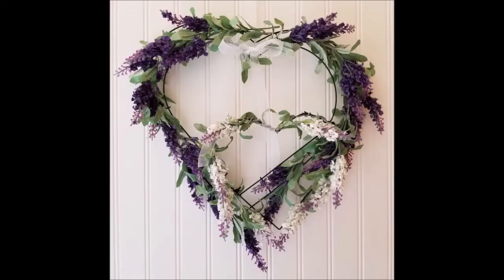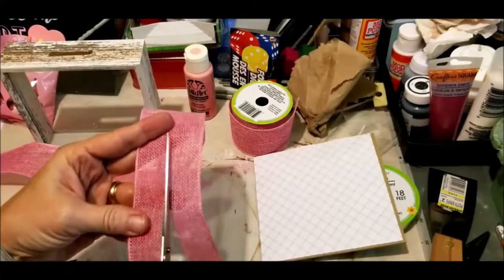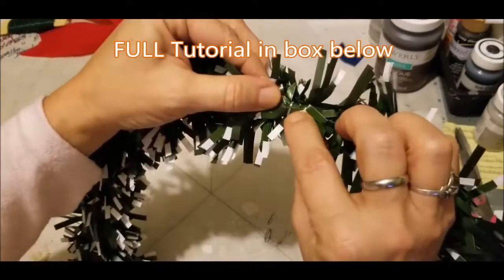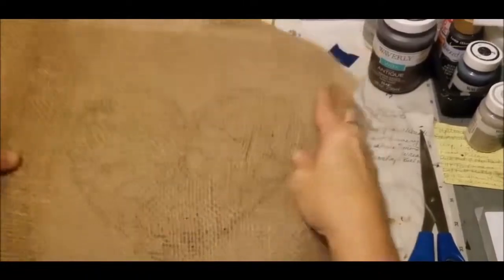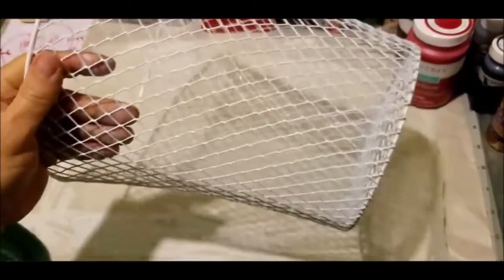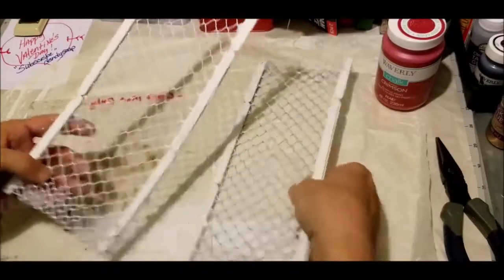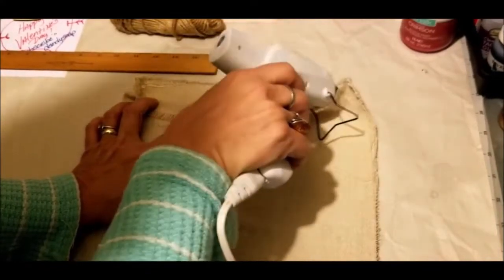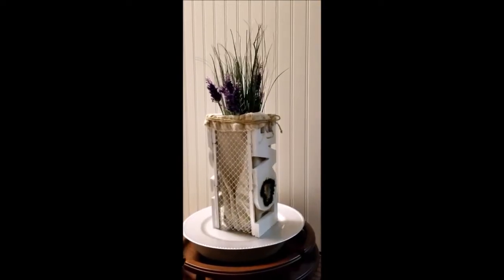DIY Dollar Tree Country Home Valentine Decor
Dollar Tree DIY Valentine Decor projects for your country HOME Farmhouse Decor that are Shabby Chic style suitable too. Designed for everyday home decor with white chalk paint utilizing dollar store supplies for amazing high-end appeal without the high-end retail price sticker.

Dollar Tree DIY Farmhouse decor
shabby chic decor
dollar tree valentine decor high end decor
valentine crafts and Valentine decorating ideas
shabby chic decorating ideas farmhouse style

Dandysoap DIY Channel features Dollar Tree DIY and hacks main goal as tutorials and How-to of Crafts and all things that are made by hand. Primitive crafts and Shabby Chic to Farmhouse Decor. Vintage to Nastolgic and Frugal living using Back-to-Basics and more. Dandy Yours Elizabeth.

I love Friend Mail:
Dandelion Soap

Amazon Storefront with all lists